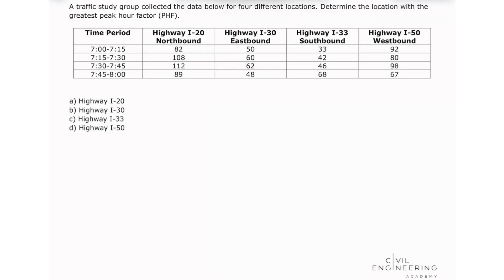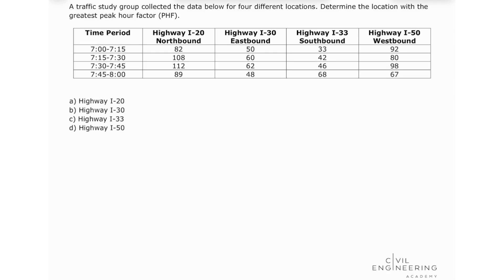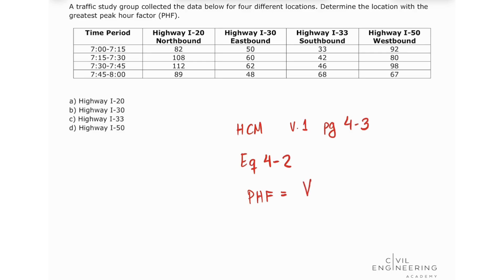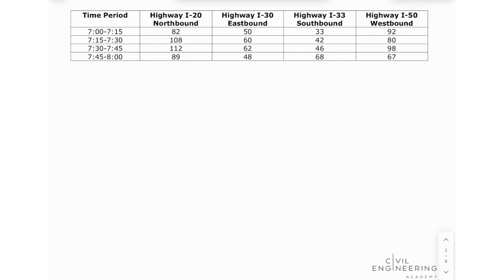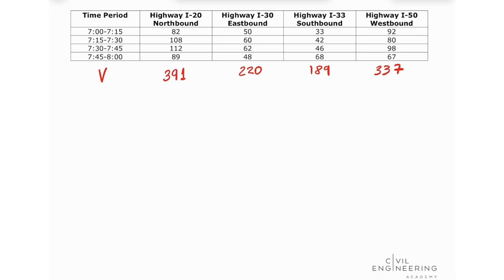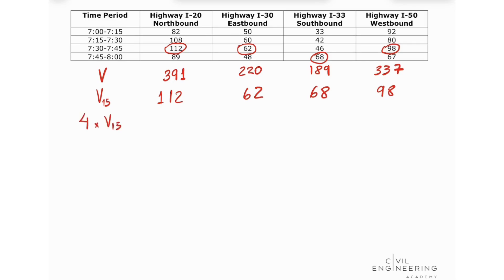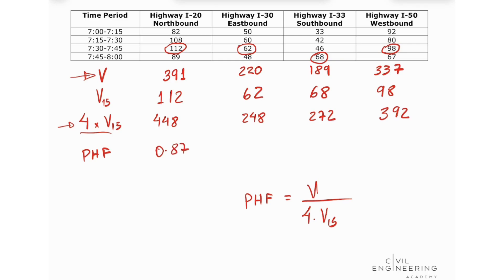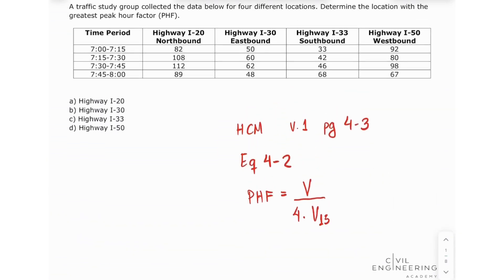Civil PE Exam – Transportation – Determine the Greatest Peak Hour Factor (PHF)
Grab your HCM because, today, we have a neat problem with the PE Civil Transportation Exam! For this one, you’re given the volume of vehicles in one hour broken down into 15-minute intervals for four different locations and need to find which location has the greatest peak hour factor (PHF). 🚦 🚗